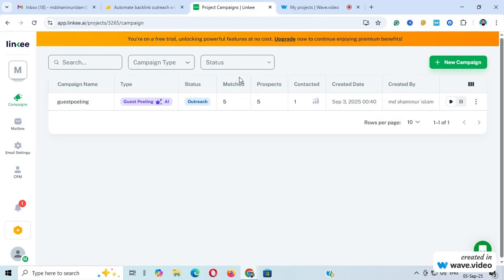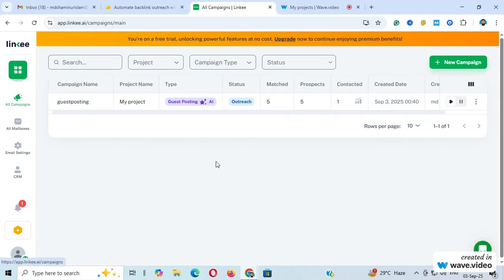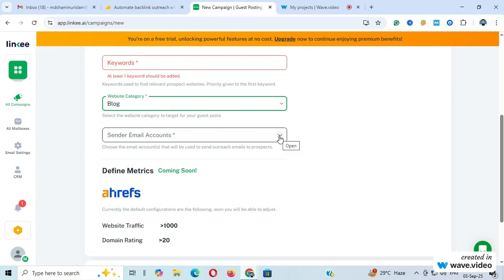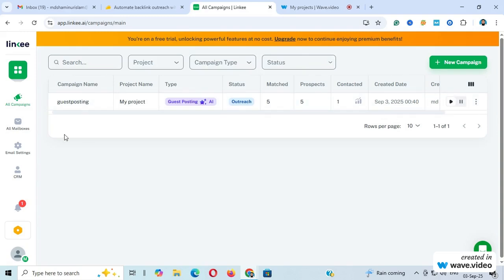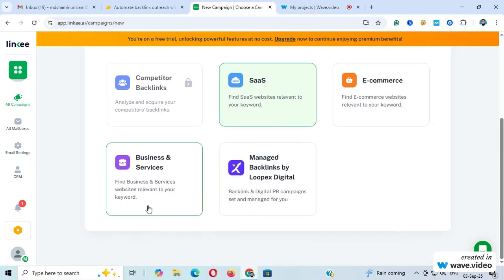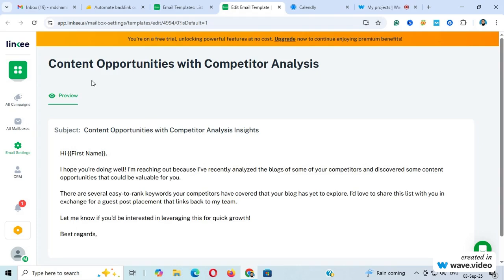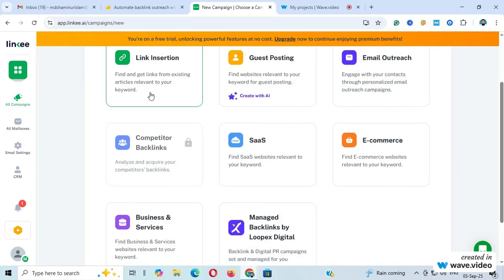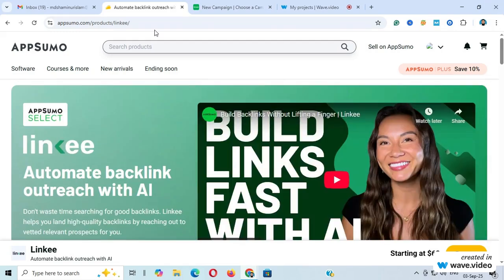Linkee review: You Won't Believe How Easy AI Can Automate Your Backlink Strategy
Looking for an easy way to build high-quality backlinks and boost your SEO rankings? In this video, I review Linkee, an AI-powered backlink outreach tool that helps you:

✅ Find relevant websites in your niche
✅ Access SEO metrics & verified email addresses
✅ Automate personalized outreach campaigns
✅ Sell guest posts and monetize your site

Whether you’re a blogger, SEO professional, or digital marketer, Linkee can save you time and improve your results.